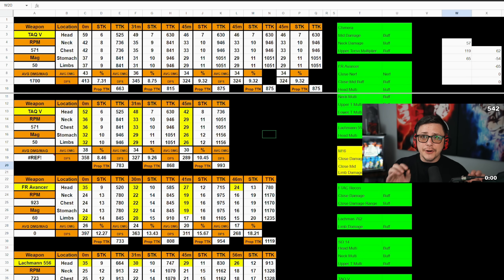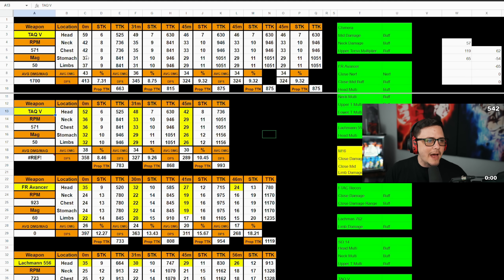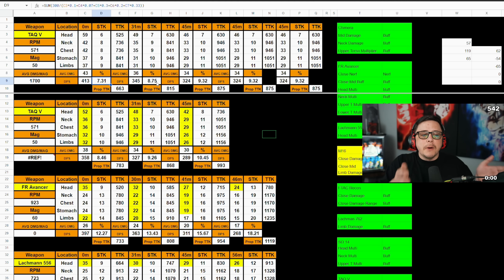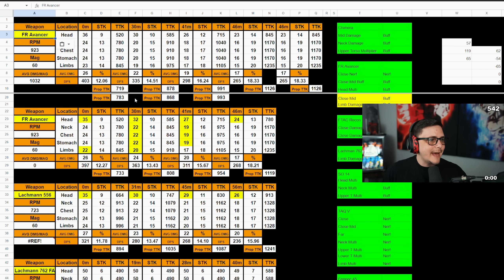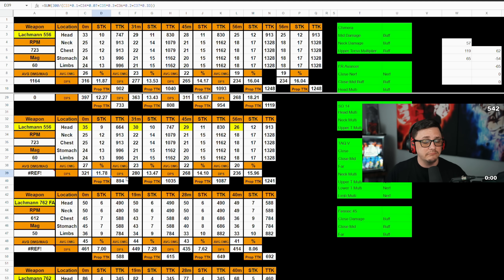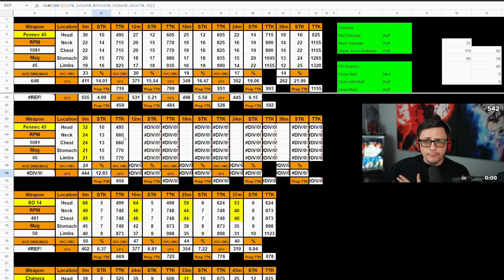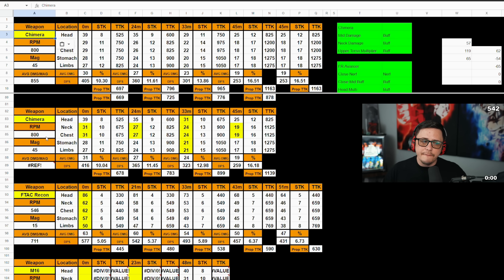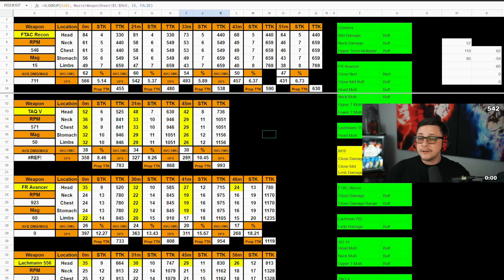8 Weapon Buff & What Actually Changed in Warzone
Partner Discounts Using Code "JGOD":
Gfuel Energy Products: